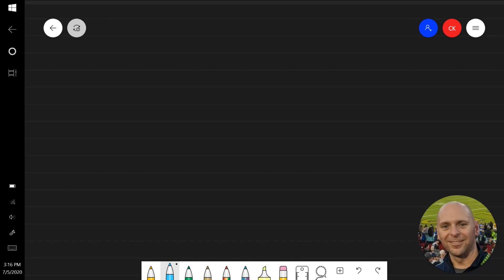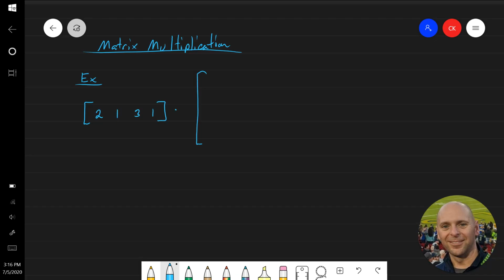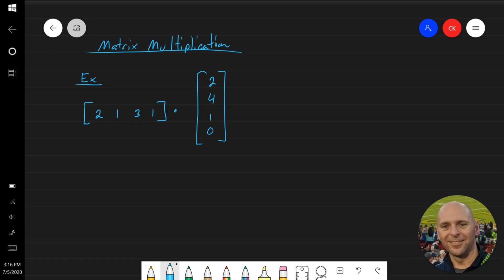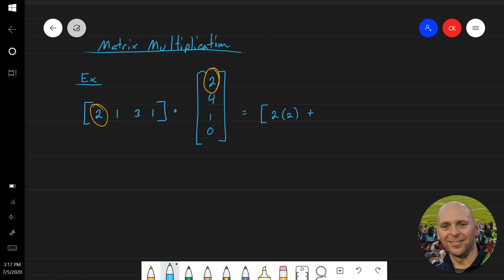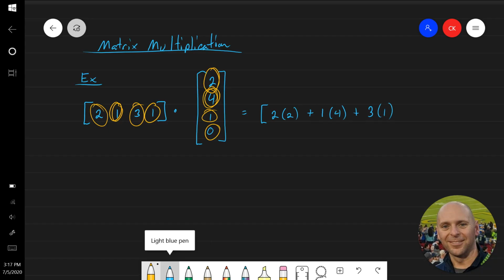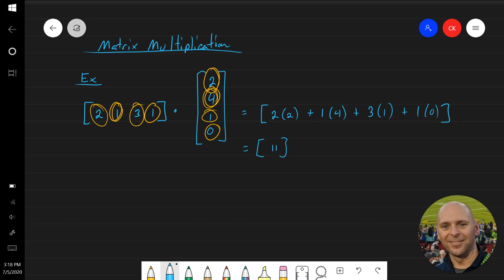Matrix Mult Row times Column